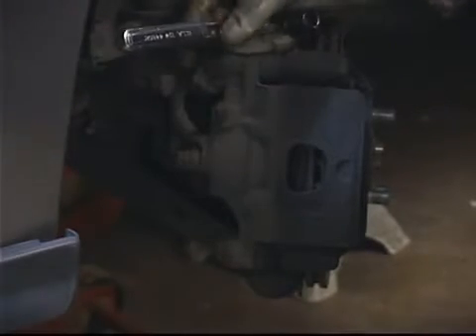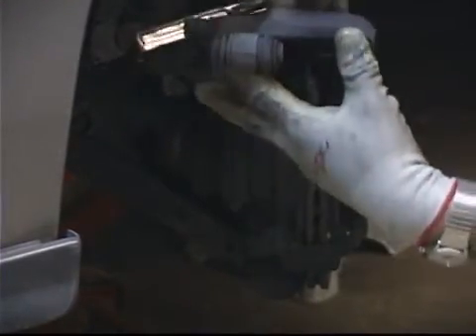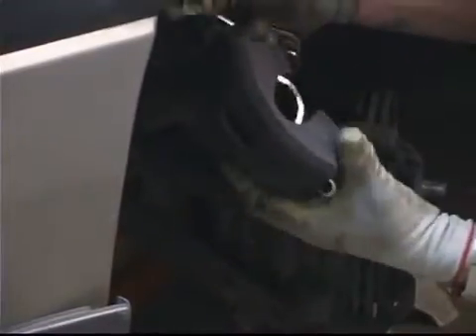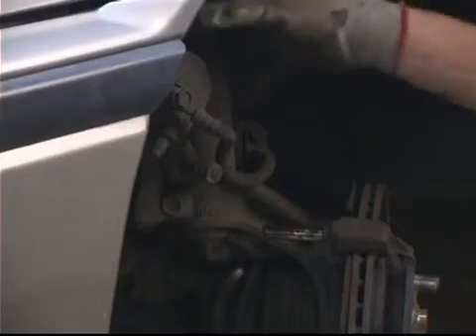Remove Caliper to Replace Brake Pads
Remove Caliper to Replace Brake Pads. Part of the series: How to Replace Front Brake Pads. Learn how to remove the caliper to change car front brake pads with expert automotive tips in this free online car maintenance and repair video clip.